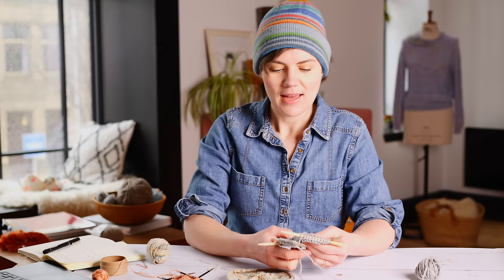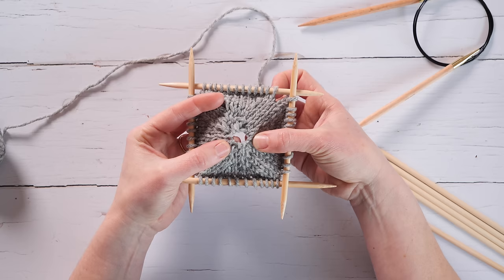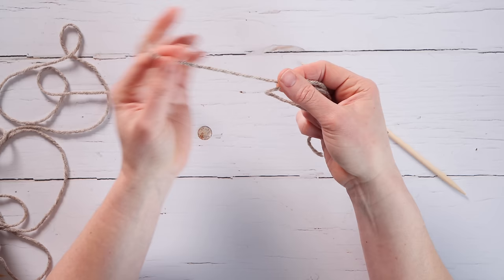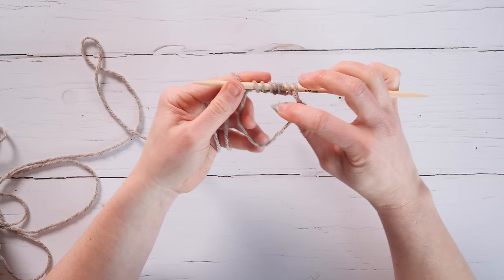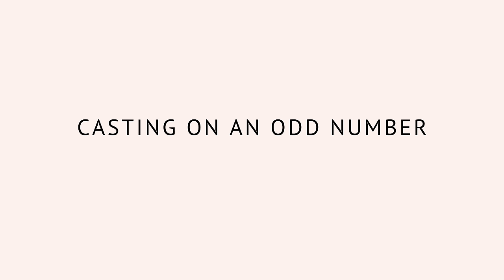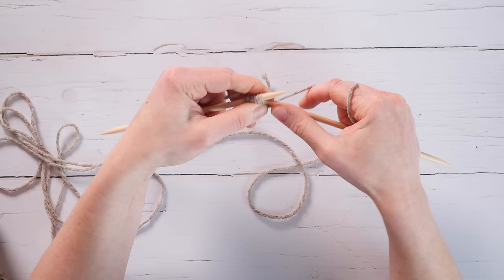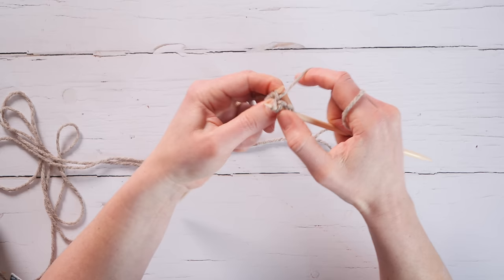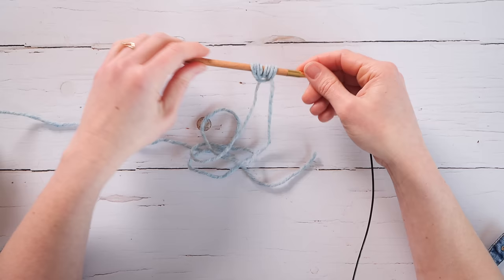How to work the disappearing loop cast-on | Musselburgh Hat | DPNs and Magic Loop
Learn how to knit the disappearing loop cast on, whether you use DPNs or Magic Loop.

The disappearing loop cast on is ideal for items you work from the centre out, such as shawls, blankets, toys or hats like our super popular swatchless Musselburgh hat.

CHAPTERS
0:00 Intro
3:34 Disappearing Loop Cast On
5:04 Casting on an even number
8:24 Casting on an odd number
9:57 Working on DPNs
12:46 Working on Magic Loop
16:54 Outro

ABOUT US
At Ysolda we believe in the power of making, slowly and by hand, and that everyone should be able to access that magic. We aim to provide knitting and making inspiration and patterns to fuel your creativity, steady your days, and make beautiful projects. With over 15 years of blogging and designing experience, Ysolda and our team know a thing or two about knitting and craft techniques. To empower you to confidently tackle new skills, and knit the projects you dream of, we're sharing our experience in an extensive library of free tutorials that's growing all the time.